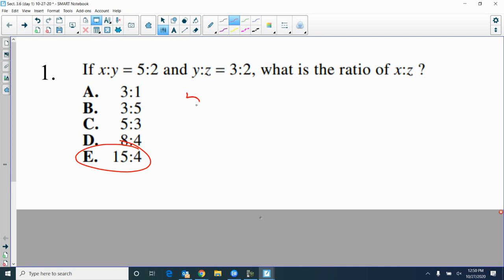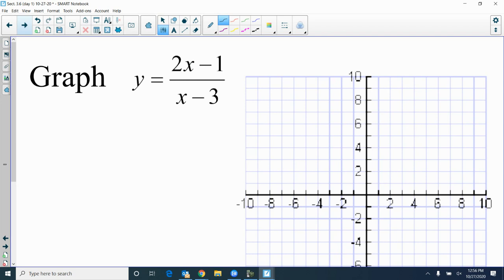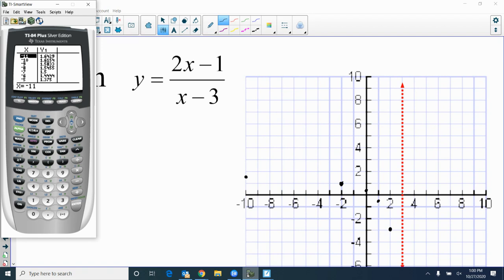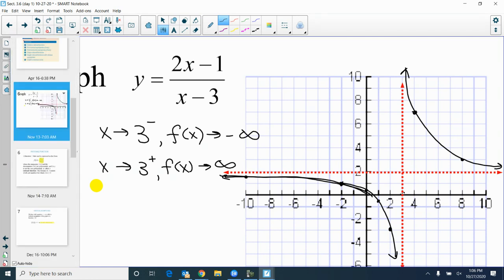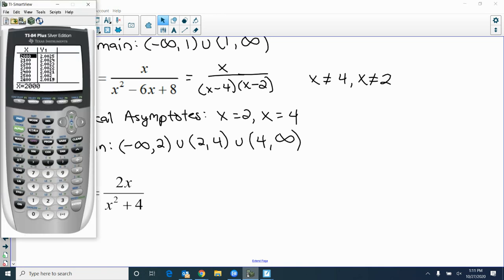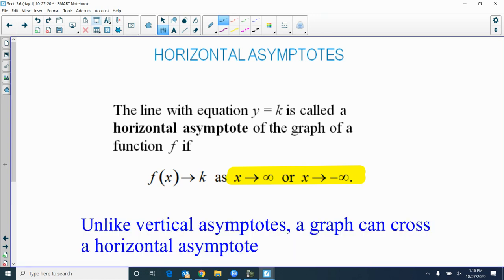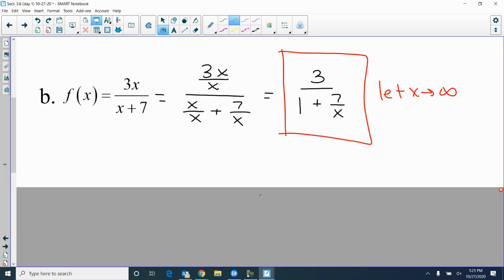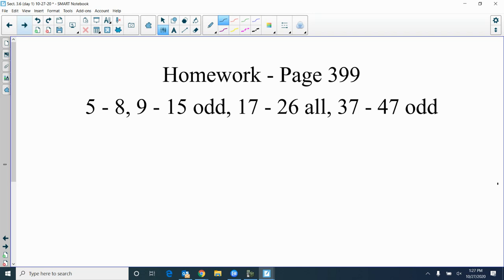Sect. 3.6 (day 1): Oct 27, 2020